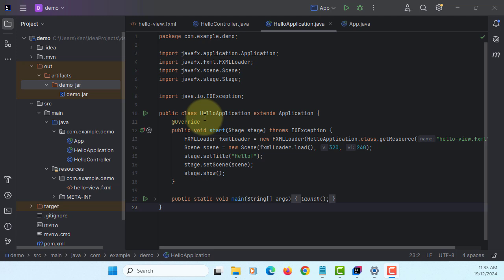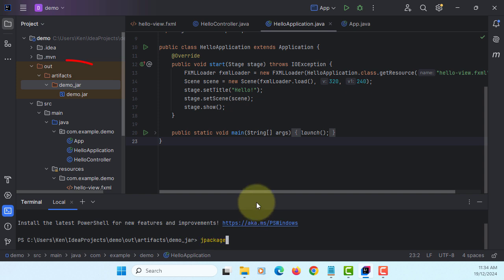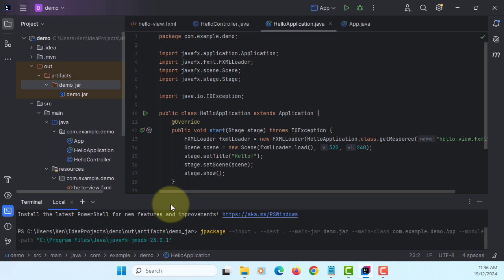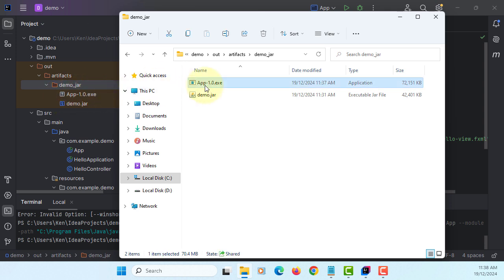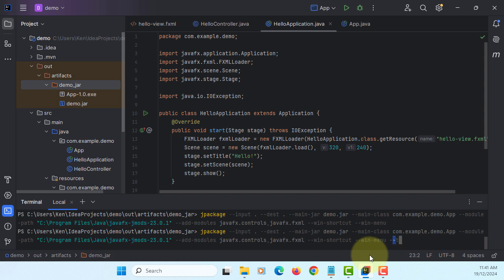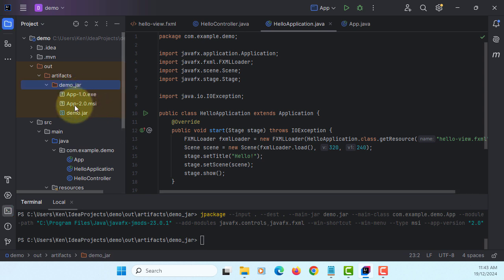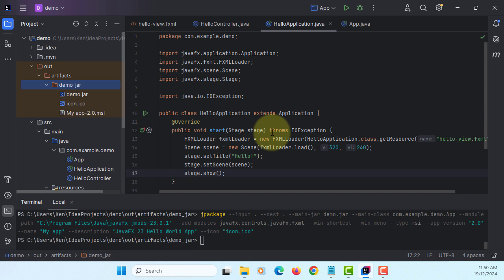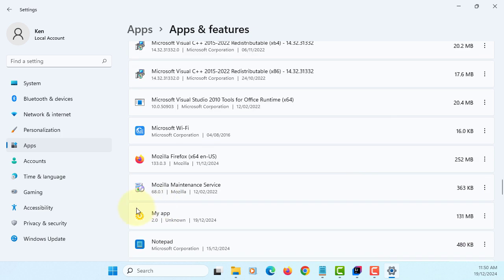How To Deploy Java 23 exe and msi Installers Using JPackage on Windows 11 x64 (Updated)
In this guide, I'll explain how to use the JPackage tool to create a self-contained JavaFX 23 application with all the required dependencies. This will let us build a native installer, like an .exe or .msi file, for Windows 11 x64. Make sure you're using the same version of Java and JavaFX. For example, if you're using JDK 23.0.1, make sure you also use JavaFX 23.0.1.

To create EXE or MSI installers, you will need a third-party library called the WiX Toolset (version 3.0 or later).

Usage Examples

1. Create an EXE file for Windows

jpackage --type exe --input . --dest . --main-jar demo.jar --main-class com.example.demo.App --module-path "C:\Program Files\Java\javafx-jmods-23.0.1" --add-modules javafx.controls,javafx.fxml --win-shortcut --win-menu

--type exe: Creates a Windows executable (.exe) installer.
--win-shortcut: Creates a shortcut for the application in the Start Menu.
--win-menu: Creates a menu entry for the application in the Windows Start Menu.

2. Create an MSI file with versioning

jpackage --type msi --input . --dest . --main-jar demo.jar --main-class com.example.demo.App --module-path "C:\Program Files\Java\javafx-jmods-23.0.1" --add-modules javafx.controls,javafx.fxml --win-shortcut --win-menu --app-version "2.0"

--type msi: Creates an MSI (Microsoft Installer) file.
--app-version "2.0": Specifies the version of the application.

3. Create MSI with a custom application name

jpackage --type msi --input . --dest . --main-jar demo.jar --main-class com.example.demo.App --module-path "C:\Program Files\Java\javafx-jmods-23.0.1" --add-modules javafx.controls,javafx.fxml --win-shortcut --win-menu --name "My App" --app-version "2.0"

--name "My App": Sets the name of the application in the installer.

4. Create MSI with description

jpackage --type msi --input . --dest . --main-jar demo.jar --main-class com.example.demo.App --module-path "C:\Program Files\Java\javafx-jmods-23.0.1" --add-modules javafx.controls,javafx.fxml --win-shortcut --win-menu --name "My App" --app-version "2.0" --description "JavaFX 23 Hello World App"

--description "JavaFX 23 Hello World App": Adds a description to the installer.

5. Create MSI with an icon

jpackage --type msi --input . --dest . --main-jar demo.jar --main-class com.example.demo.App --module-path "C:\Program Files\Java\javafx-jmods-23.0.1" --add-modules javafx.controls,javafx.fxml --win-shortcut --win-menu --name "My App" --app-version "2.0" --description "JavaFX 23 Hello World App" --icon "icon.ico"

--icon "icon.ico": Specifies an icon for the installer.

6. 1 Create a custom runtime with jlink

jlink --module-path "C:\Program Files\Java\javafx-jmods-23.0.1" --add-modules java.base,javafx.controls,javafx.fxml --output my-runtime --no-header-files --no-man-pages

6.2 Use jpackage to package your application with the custom runtime

jpackage --type msi --input . --dest . --main-jar demo.jar --main-class com.example.demo.App --name "My App" --app-version "2.0" --description "JavaFX 23 Hello World App" --icon "icon.ico" --runtime-image my-runtime

7. Verbose logging for debugging

jpackage --type msi --input . --dest . --main-jar demo.jar --main-class com.example.demo.App --module-path "C:\Program Files\Java\javafx-jmods-23.0.1" --add-modules javafx.controls,javafx.fxml --win-shortcut --win-menu --name "My App" --app-version "2.0" --description "JavaFX 23 Hello World App" --icon "icon.ico" --verbose

--verbose: Provides detailed logging for debugging and troubleshooting the packaging process.